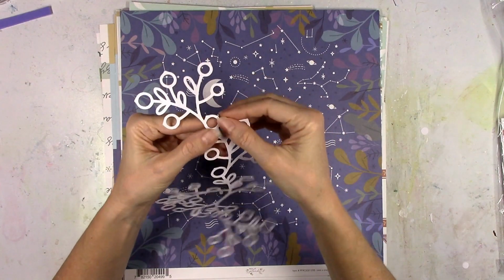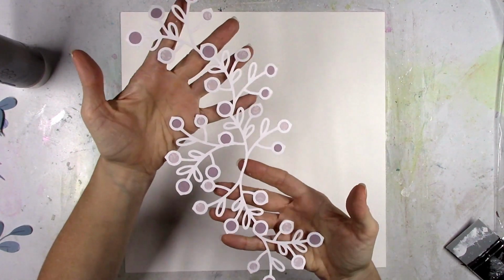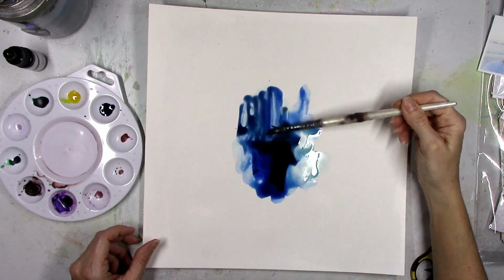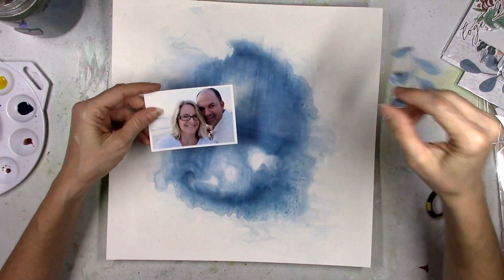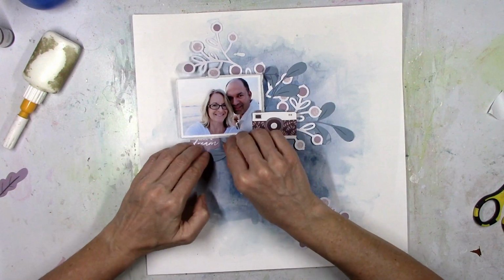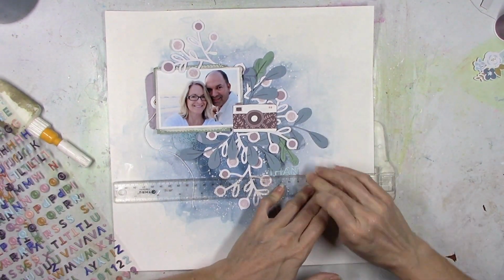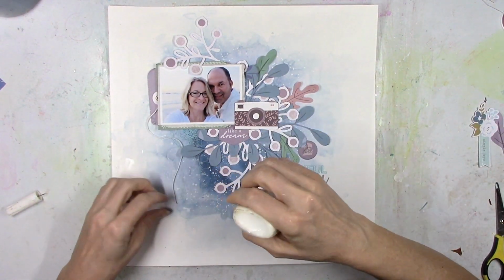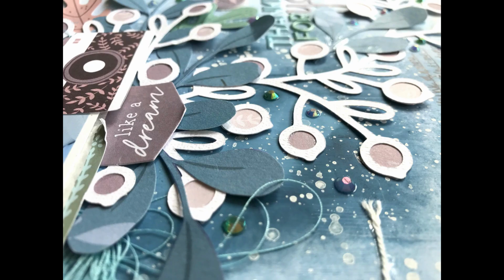Scrapbooking Process #646 Pinkfresh Studio November Challenge / Thankful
Join us for the November Challenge over at Pinkfresh Studio for a chance to win a $50 Gift Card!  Yay!